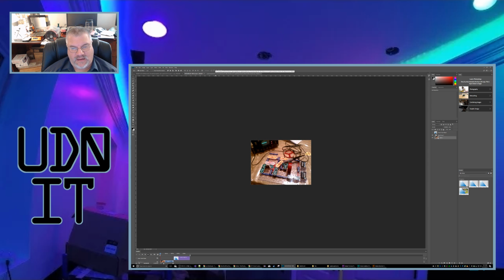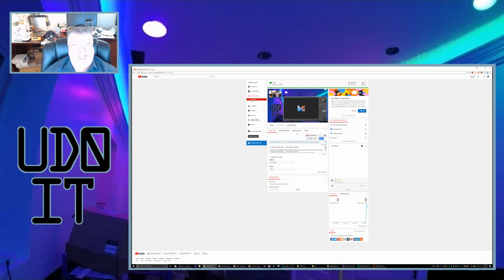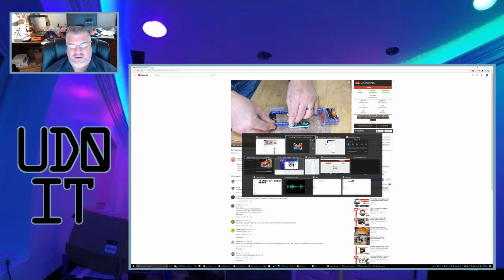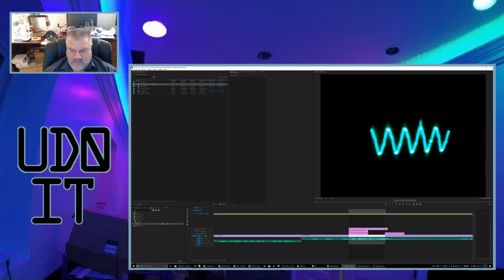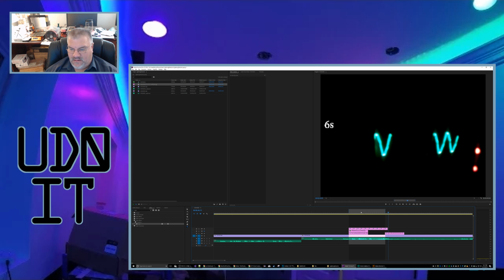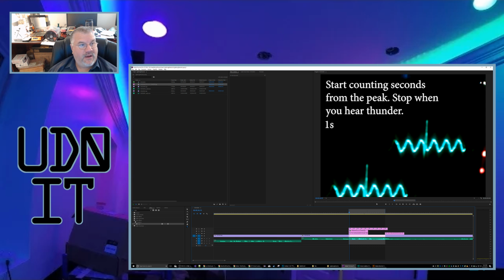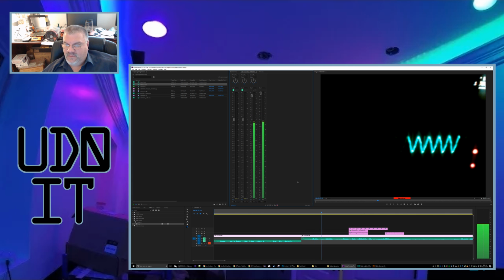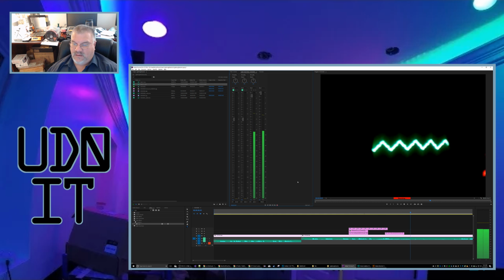Lightning Detector - Editing a 7 year old video before I Started YouTube in Adobe Premiere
Audio-Technica AT2035 Large Diaphragm Studio Condenser Microphone Bundle with Shock Mount, Pop Filter, and XLR Cable
ASTRO Gaming A50 Wireless Dolby Gaming Headset

Filament in my inventory:
Inland Filament
Hatchbox Black
Repkord Purple Haze Filament
Sainsmart PLA
eSun Orange PLA
Smartbuy Green PLA
eSun PETG Green
eSun PETG Black
Hatchbox PLA Red